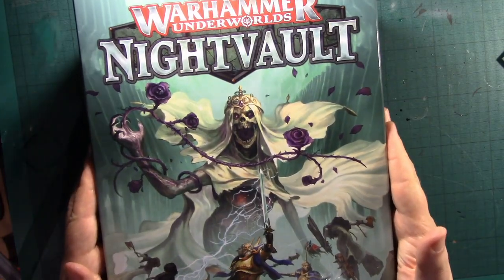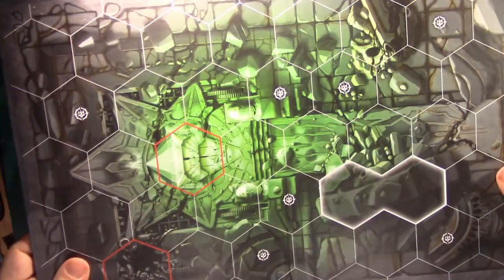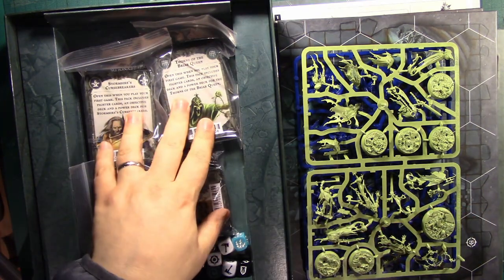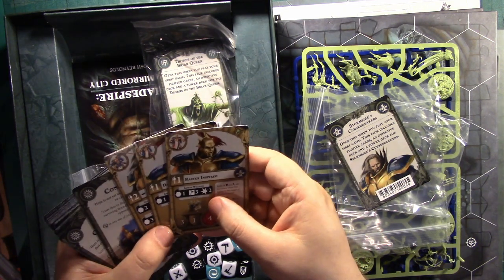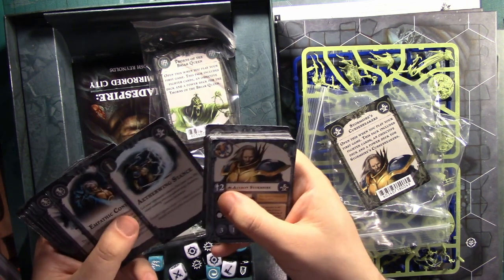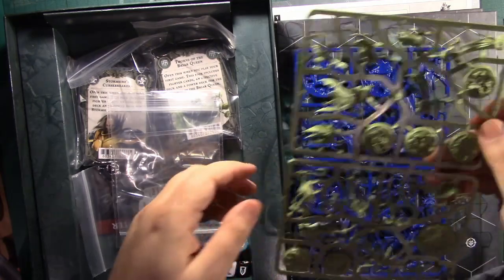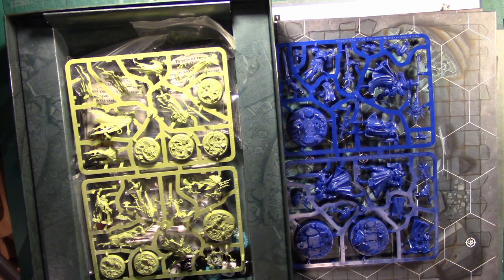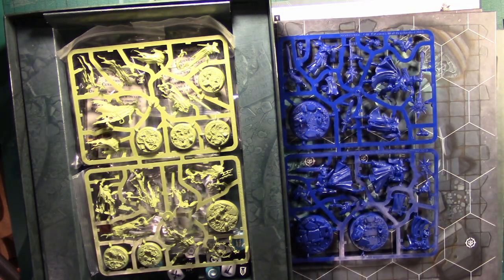Unboxing Warhammer Underworlds Nightvault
Unboxing, short discussion and review of the new Warhammer Underworlds Starter Box, Nightvault.